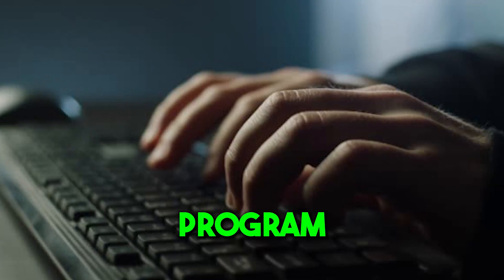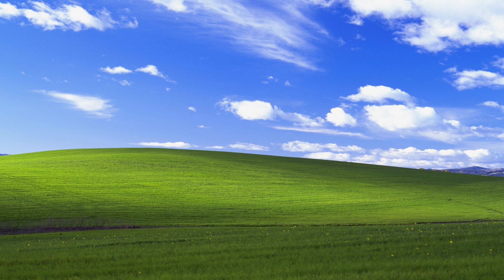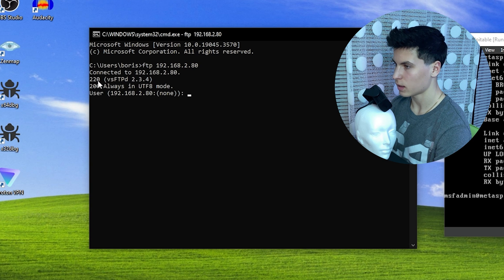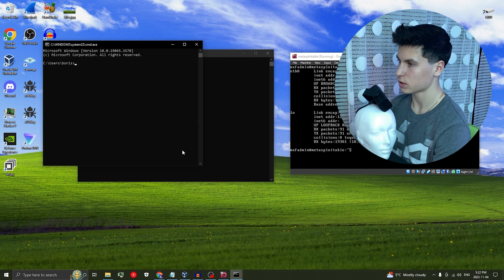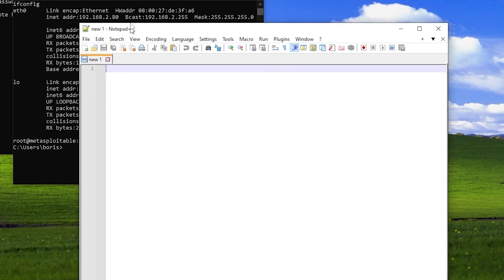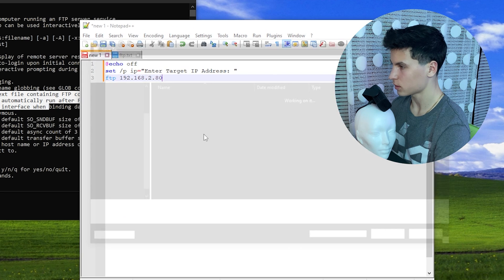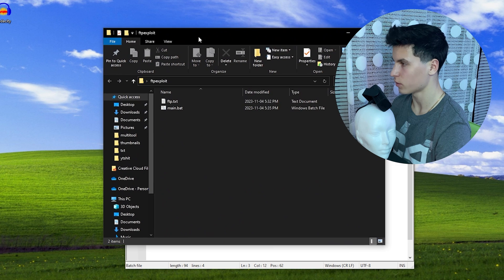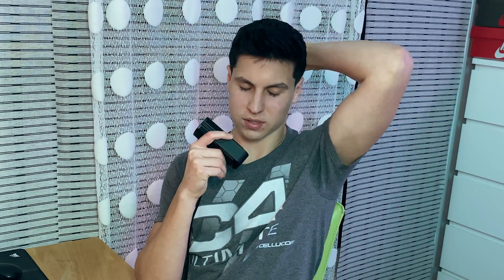How Do Exploits Work?